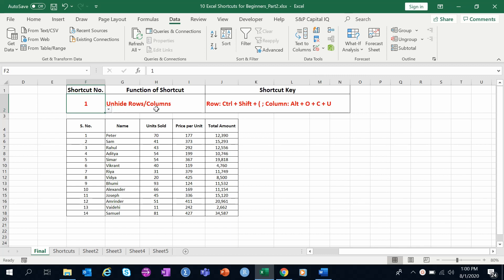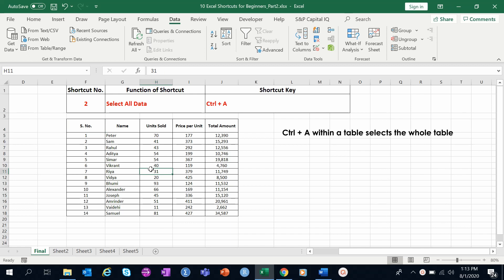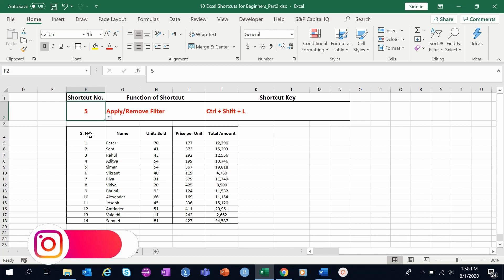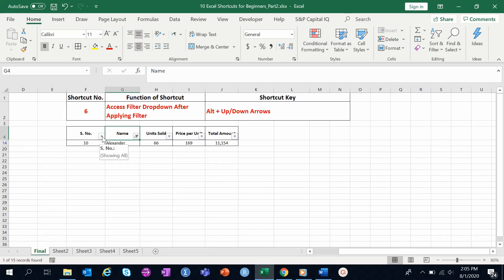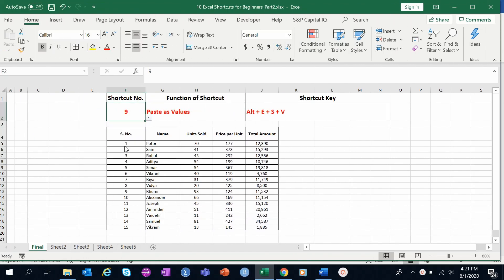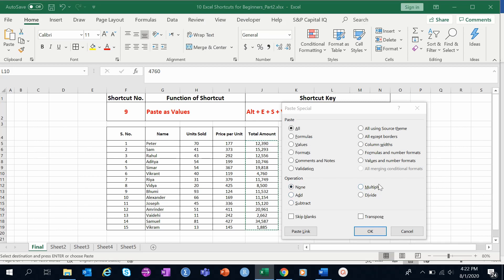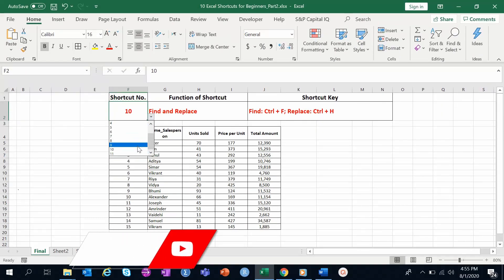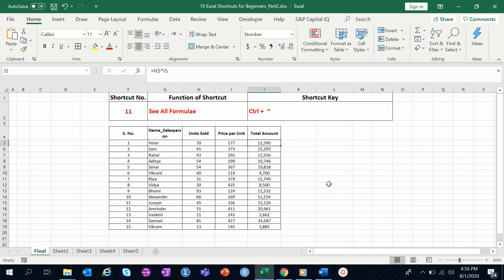10 Excel Shortcuts you should DEFINITELY know || Beginner Level || Part 2|| Excel Keyboard Shortcuts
In this video, I have covered some of the most important Excel shortcuts / Excel Keyboard Shortcuts that an average Excel user should definitely know. It will help you to work faster and be more efficient in Excel. I will be coming up with more excel based videos covering topics for both: beginner and advanced excel users. I have also added one extra shortcut which I personally use the most. So, watch this video till the end.

Let me know in comments which shortcut key you use the most. WE will keep coming with useful content for you. :)

Timestamps

0:00 – Introduction
0:59 – Shortcut 1: Unhide Rows / Columns
1:56 – Shortcut 2: Select All Data
2:28 – Shortcut 3: All Border
3:39 – Shortcut 4: Start a new line in a Cell
4:17 – Shortcut 5: Apply/Remove Filter
4:50 – Shortcut 6: Access Filter Dropdown After Applying Filter
5:47 – Shortcut 7: Sort Data
7:30 – Shortcut 8: Remove Duplicates
9:21 – Shortcut 9: Paste as Values
10:16 – Shortcut 10: Find and Replace
11:45 – Shortcut 11: See all Formulae

Link to Video: 10 Excel Shortcuts you should DEFINITELY know || Beginner Level || Part 1